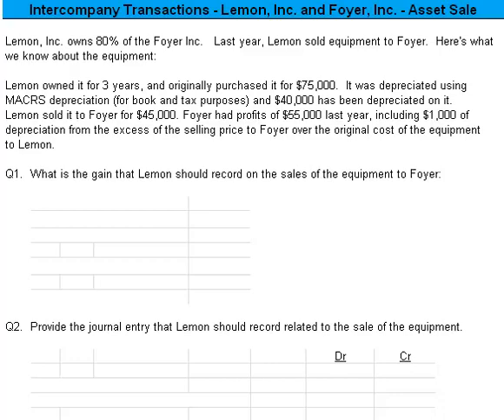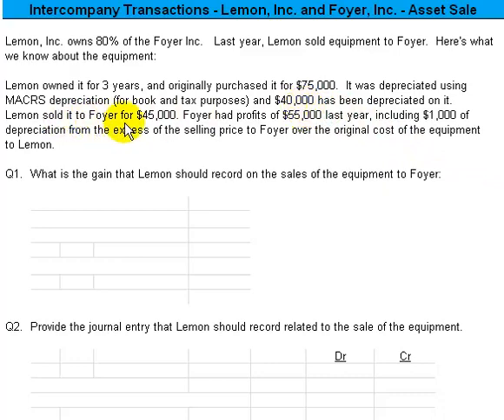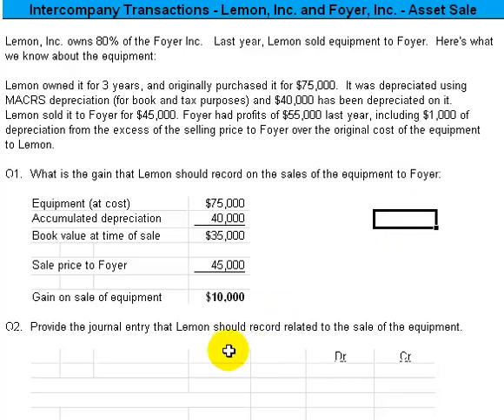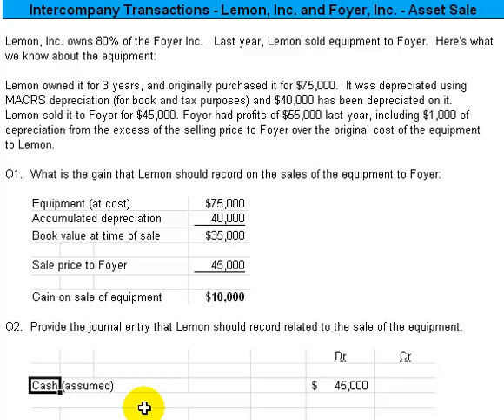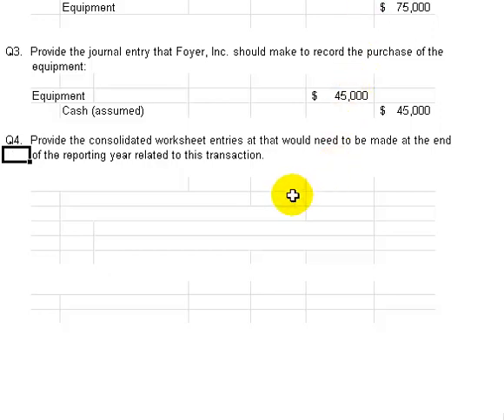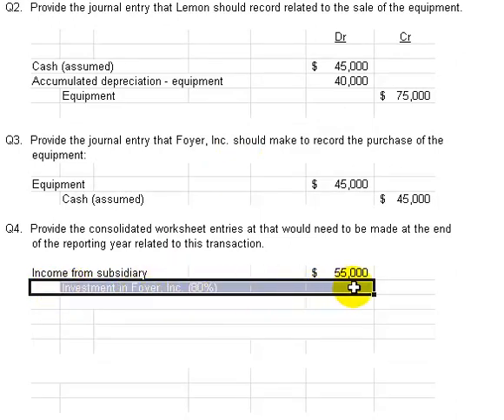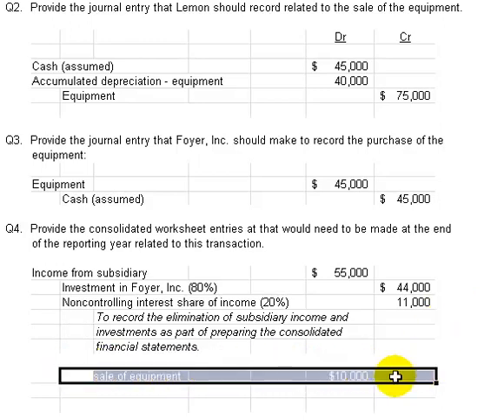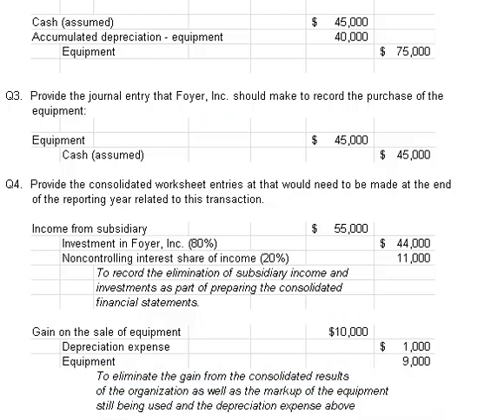Consolidations - Intercompany Eliminations - Profit in Assets